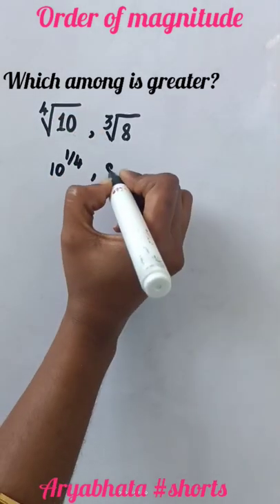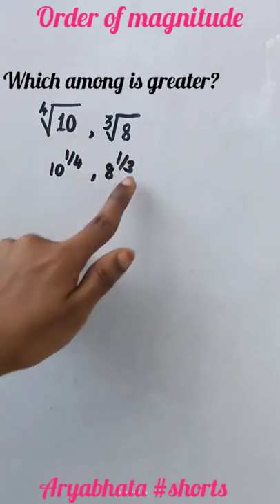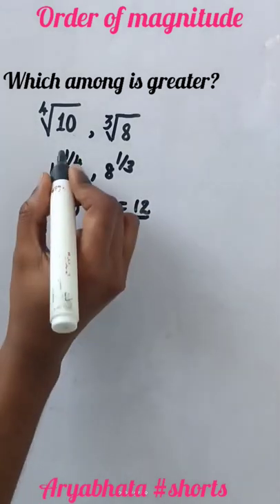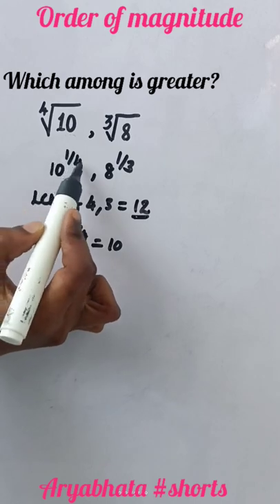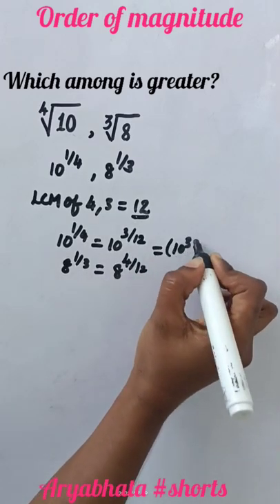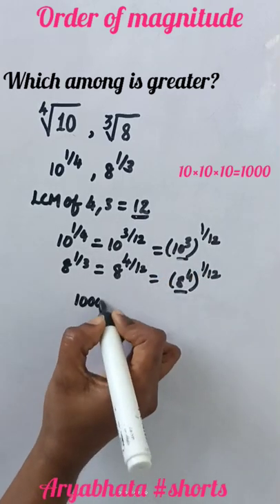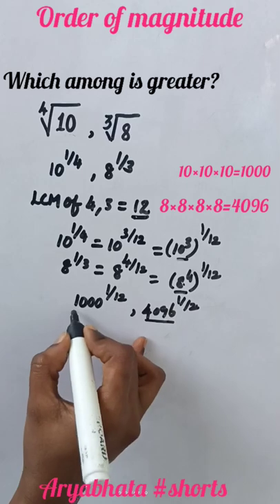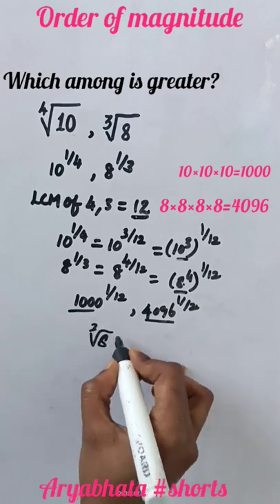Aptitude order of magnitude#which among is greater#trick#shortsfeed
aptitude which one is the greatest?